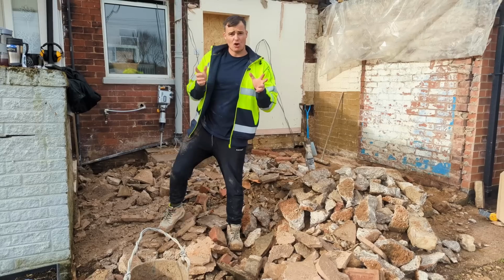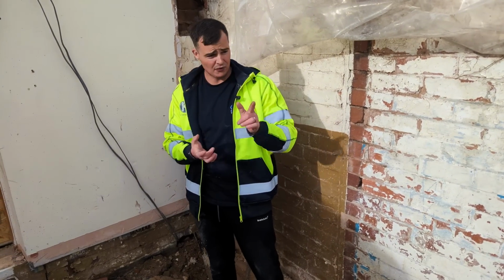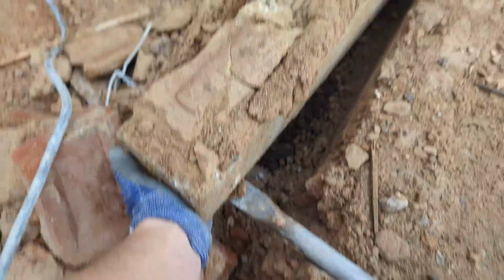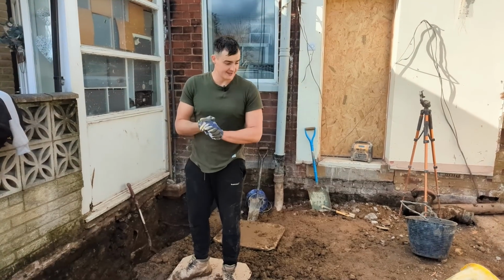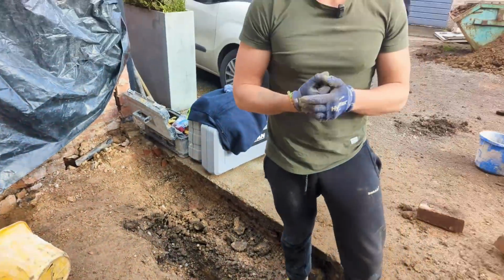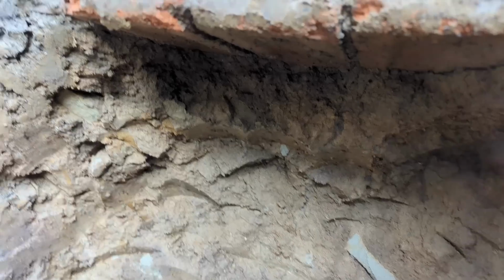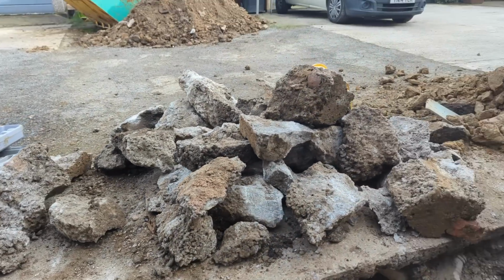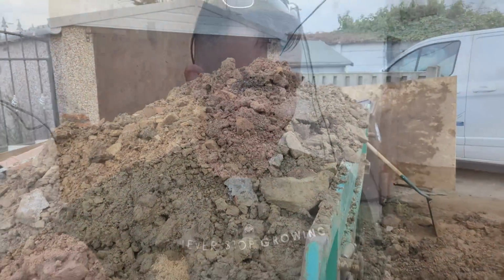"HARD work NEVER killed anyone" - Hand digging a new extension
Starting an new exciting project. which required a hand dig, due to the fact of the amount of services in the ground! Follow along to see how we got this job done!